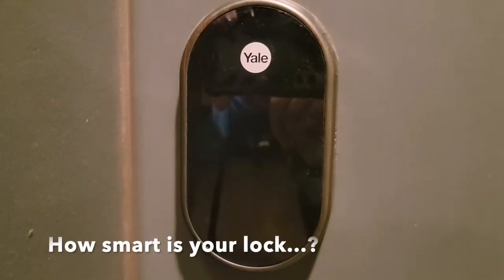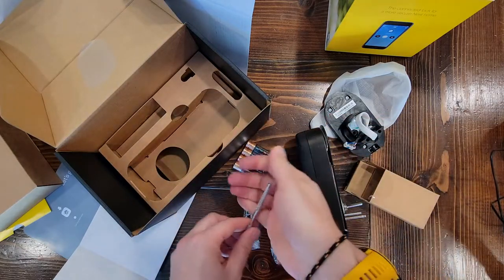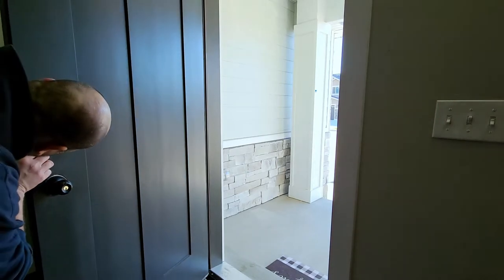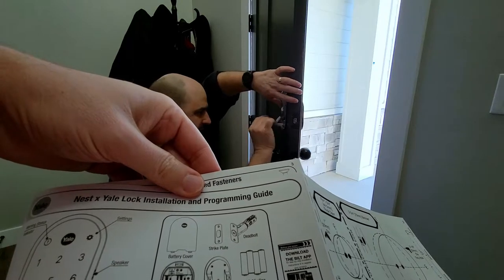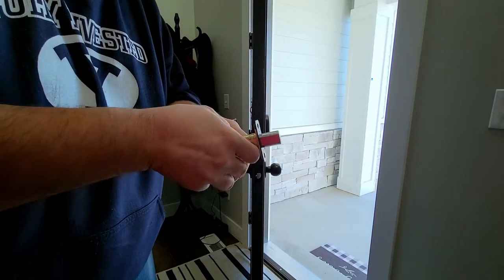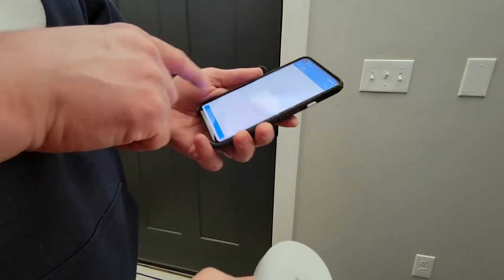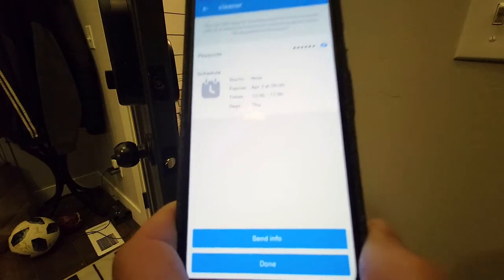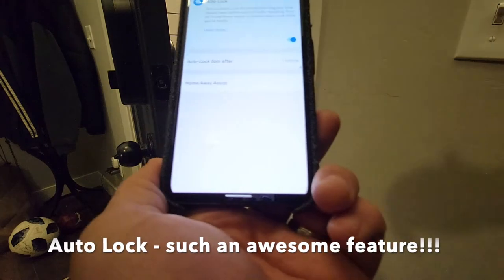Yale Smart Locks an Install & Review...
How smart is your lock? Ever heard of Yale smart locks?

Video published was Episode# 648